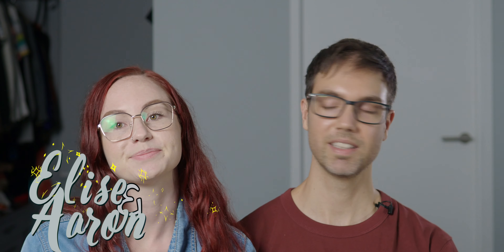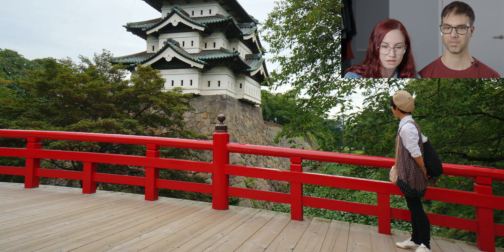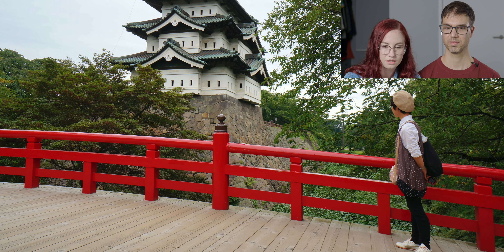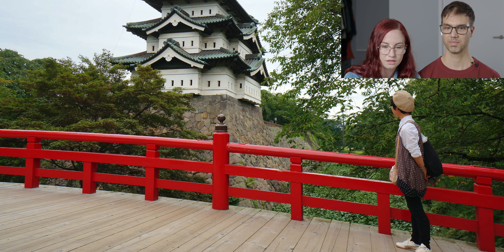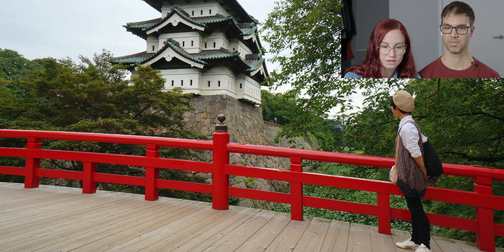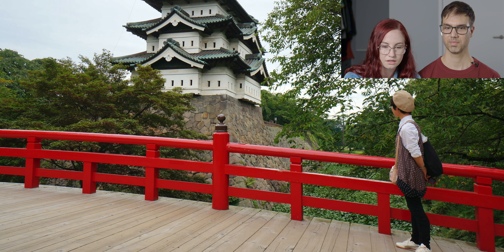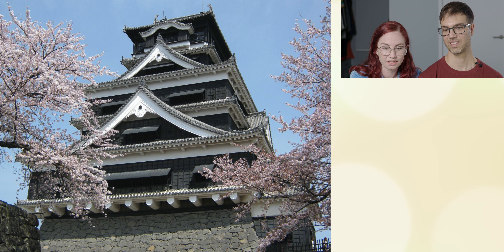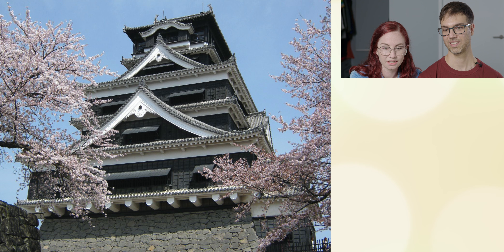Top 10 must see castles in Japan • Elise reacts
Learn with us about our top 10 must see castles in Japan! How do you like the new Elise reacts / top 10 segment?

Also talk to us in the comments section, we would love to hear from you!